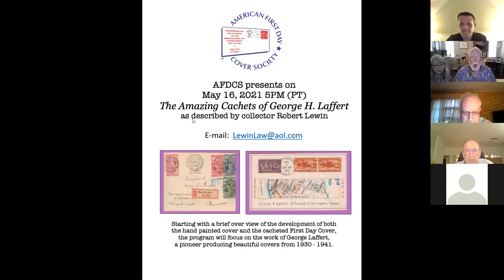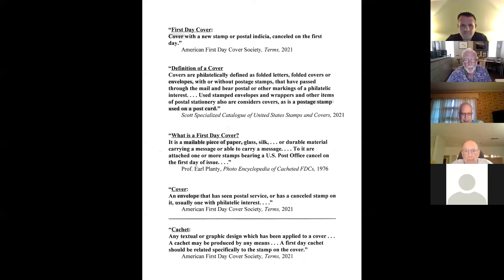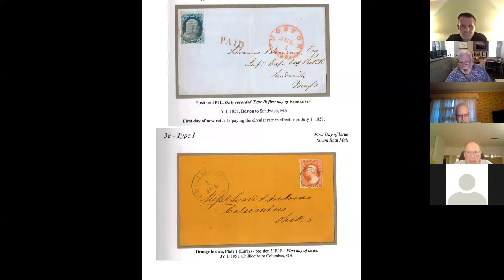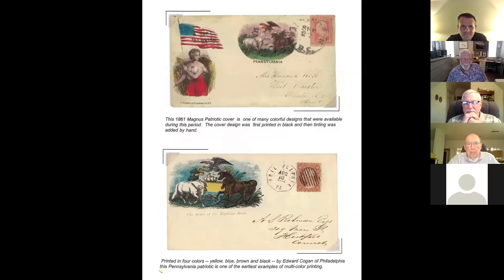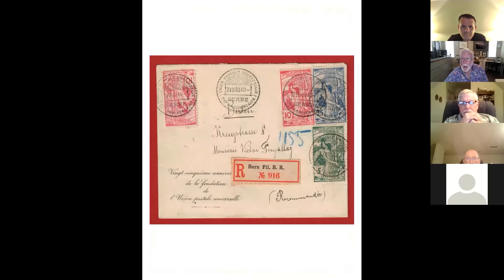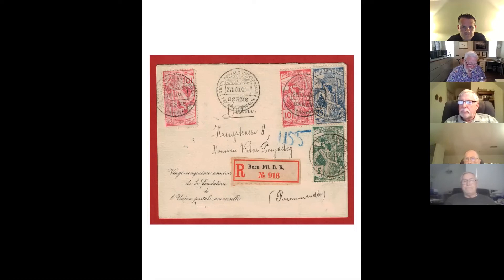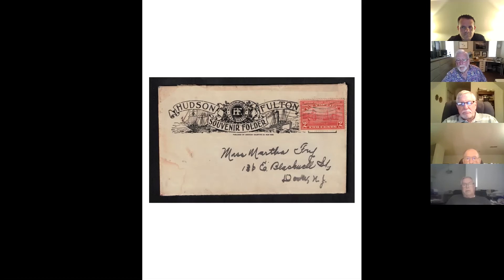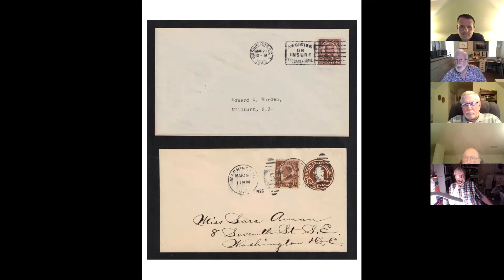The Amazing Cachets of George H. Laffert - Part 1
PART 1.  Presented by collector and AFDCS member Bob Lewin on May 16, 2021.  Starting with a brief overview of the development of both the handpainted cover and the cacheted first day cover, this program focuses on the work of George H. Laffert, a pioneer producing beautiful covers from 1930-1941.

The views expressed in this video do not necessarily reflect those of the American First Day Cover Society.